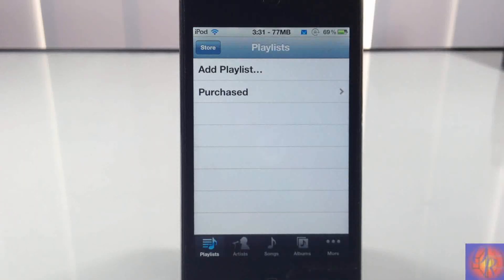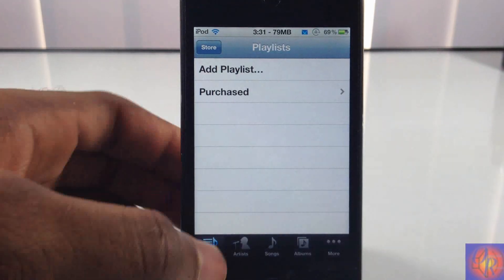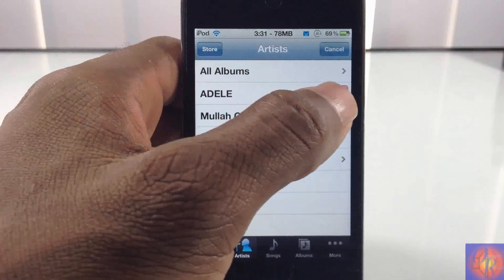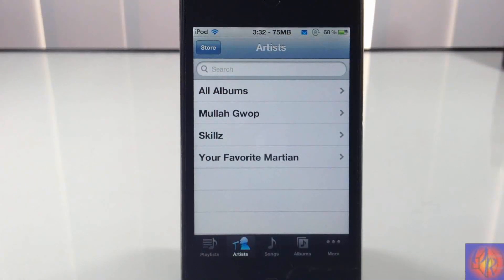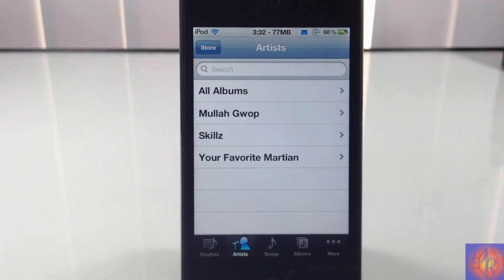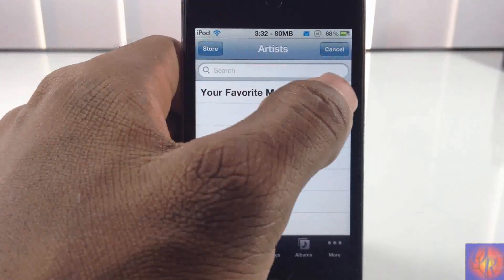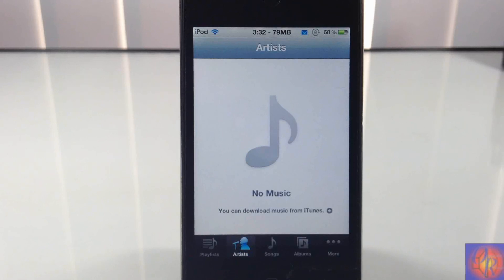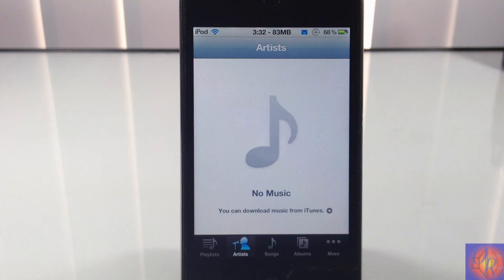How to Delete Songs From the Music/iPod App in iOS 5 (No Computer Needed)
This video will show you How to Delete Songs From the Music/iPod App in iOS 5 without a computer.

How to Delete Songs From the Music/iPod App in iOS 5 without a Computer or itunes  ios 5 ios5 Apple best top iphone 4s iphone4s ipad2 3gs jailbreaking jailbroken 3g 2g 1g 2nd generation 1st 3rd 4th opinionativereviewer opinionative reviewer oreviewer review smart phones cellphones